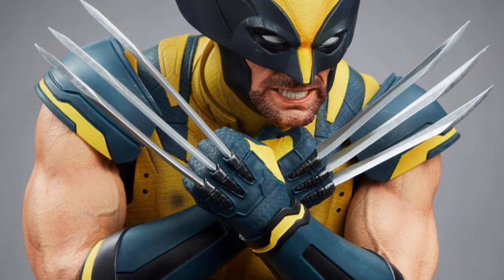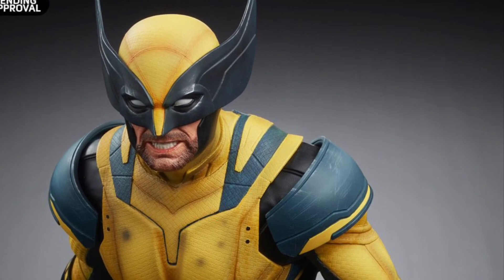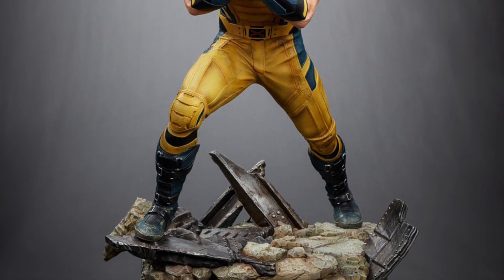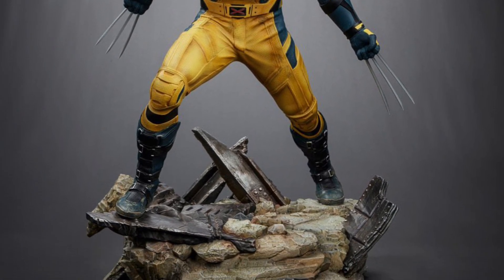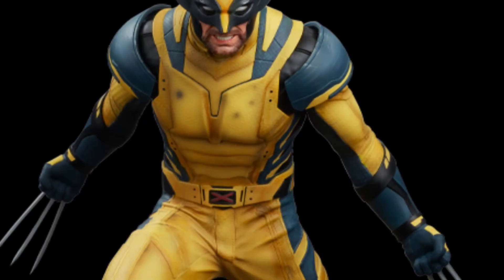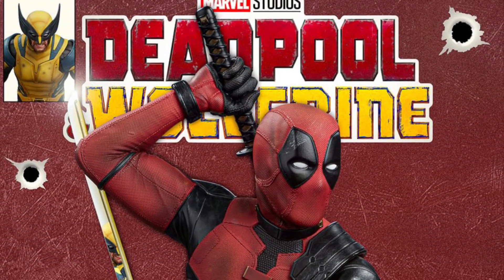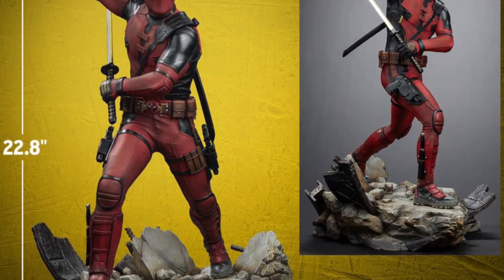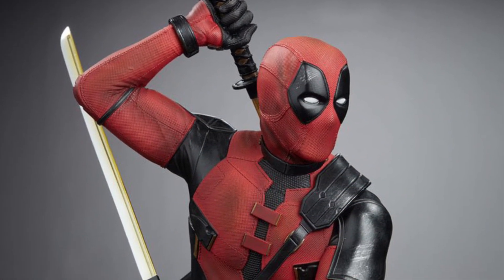New Wolverine & Deadpool statues revealed preorder info Iron Studios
Available here